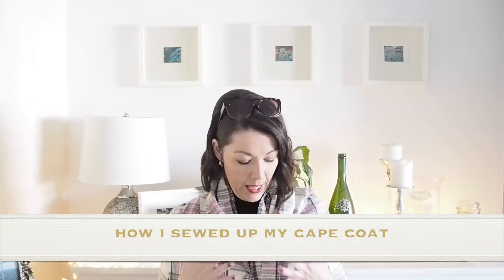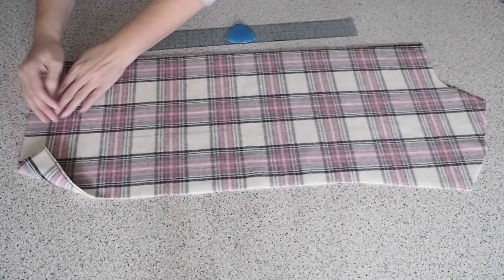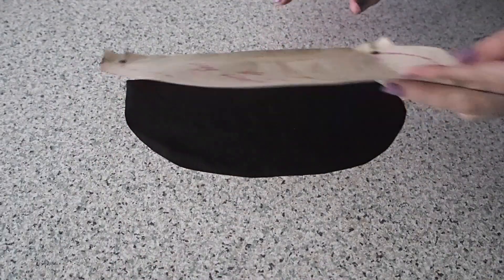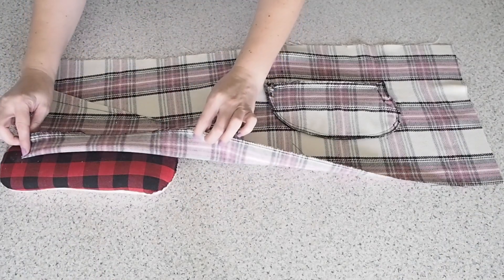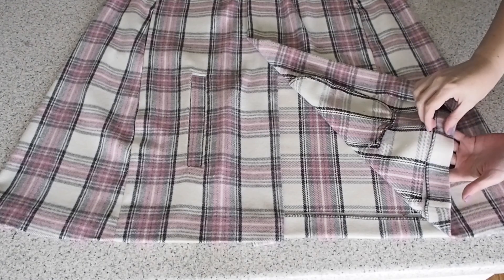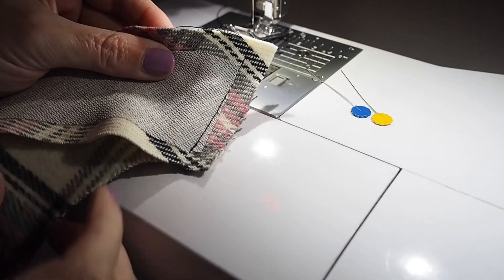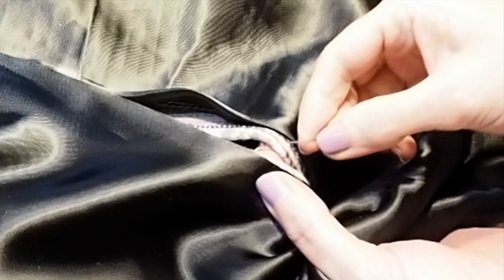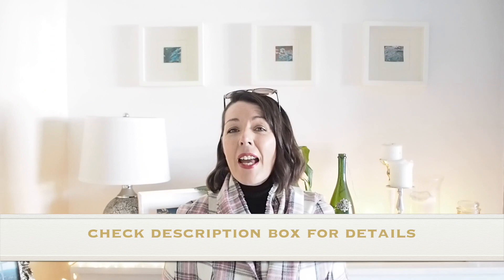How I Sewed my Cape Coat with Welt Pocket Detail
Hi folks, in this weeks video I show how I sewed up my Cape Coat. This is super comfy and cosy to wear and perfect for the colder weather. I’m over the moon with how this has turned out and hope that the video helps those of you that are thinking of sewing up something similar.  I hope you enjoy. Susanne 💕

Suggested videos

Pattern - Self Drafted - instructions for base pattern laid out in this book - More Dress Pattern Designing by Natalie Bray
Fabric - wool blend - from my stash
Stitch length used - normal 2.5mm, longer length 3-4mm
Needle used - size 70 sharps needle.
Snap fasteners - Hemline Brand 21mm
Large Buttons - Hemline Brand 29mm

Marking Pen used here - Prym Chalk Pen and Prym Chalk Wheel